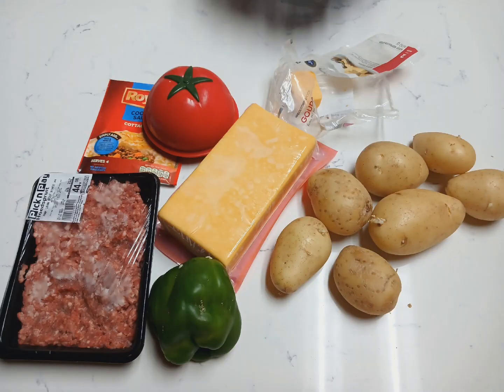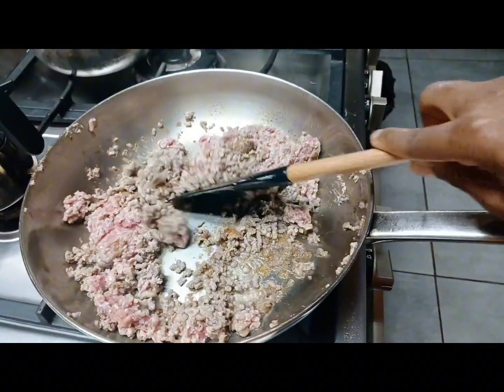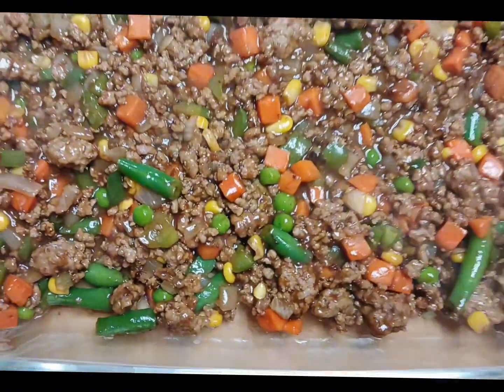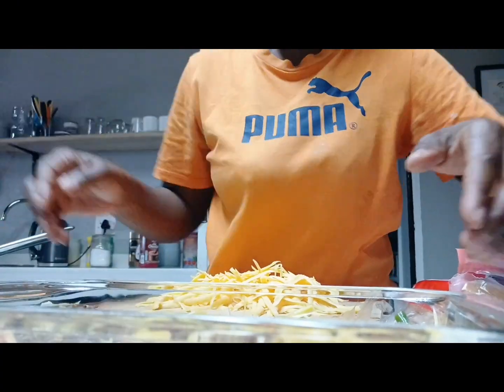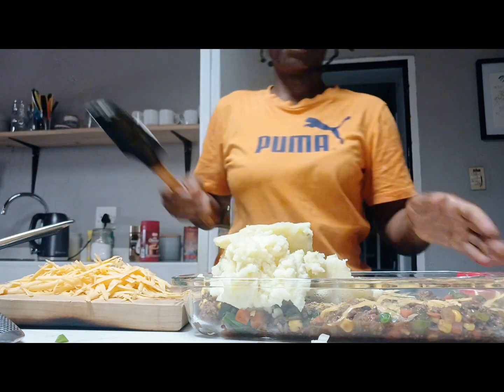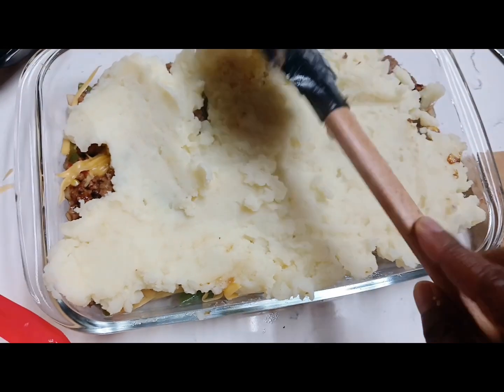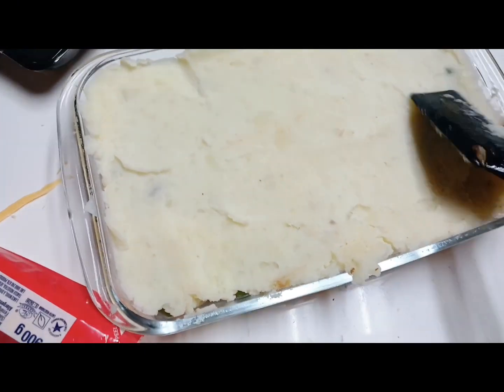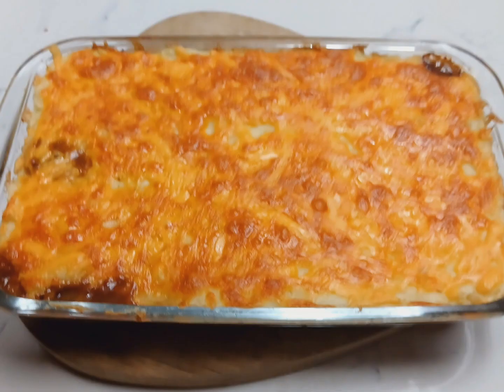how i make my cottage pie step by step